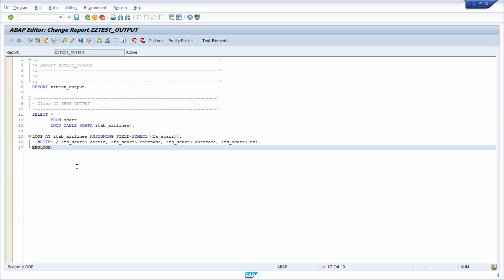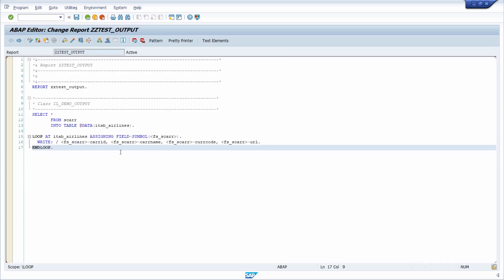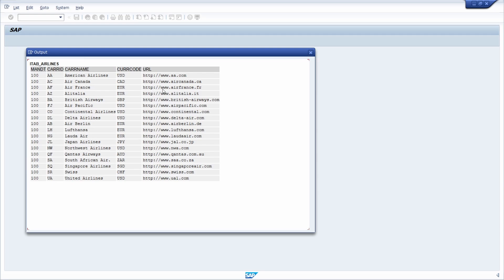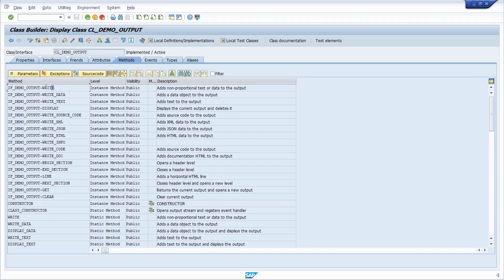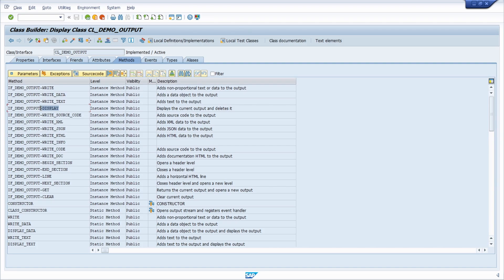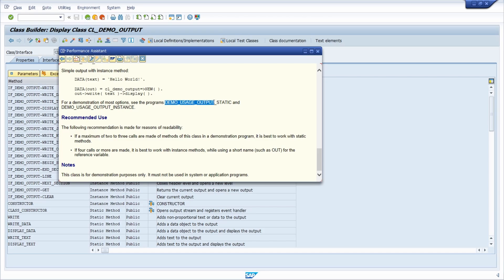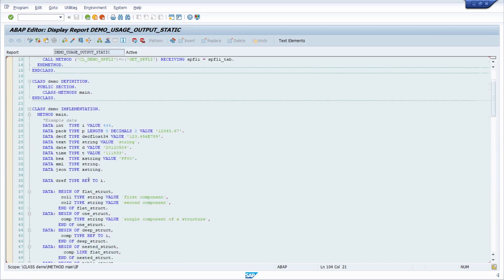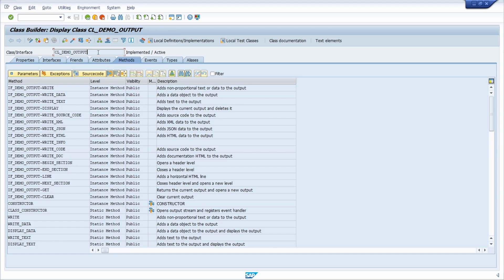CL_DEMO_OUTPUT - Output in ABAP made easy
The CL_DEMO_OUTPUT class demonstrates how to replace the WRITE statements of classic list output with method calls.

This class uses the classes CL_DEMO_OUTPUT_STREAM, CL_DEMO_OUTPUT_HTML, and CL_DEMO_OUTPUT_TEXT. It registers the event handler method HANDLE_OUTPUT of CL_DEMO_OUTPUT_HTML (default) or CL_DEMO_OUTPUT_TEXT (configurable). It opens and closes output streams of class CL_DEMO_OUTPUT_STREAM.

This class can be used with static methods or instance methods. Instance methods are declared in the IF_DEMO_OUTPUT interface. The static method NEW creates an instance of the class and returns a reference to the static type of this interface.

▬ Content ▬▬▬▬▬▬▬▬▬▬▬▬
00:00 - Intro
00:07 - Output with WRITE
01:01 - Output with CL_DEMO_OUTPUT
02:35 - Overview of CL_DEMO_OUTPUT
05:17 - Demo programs
06:56 - Outro